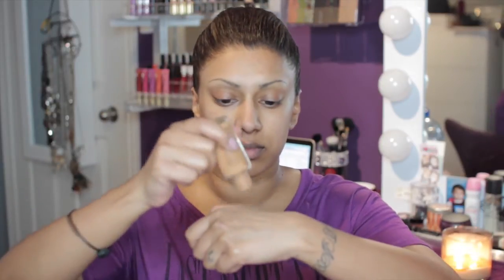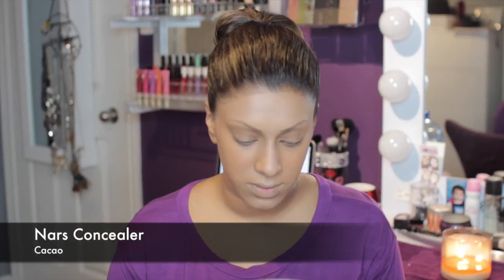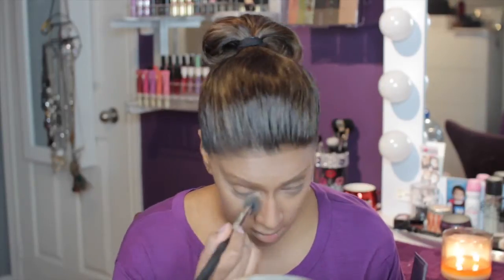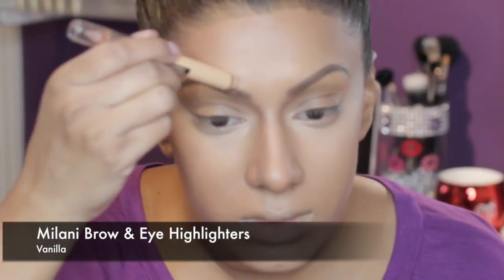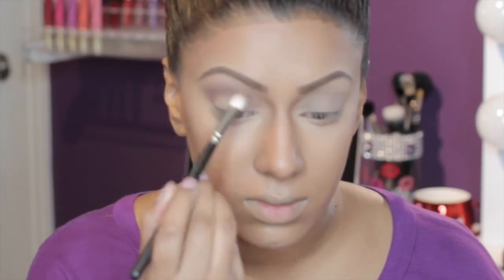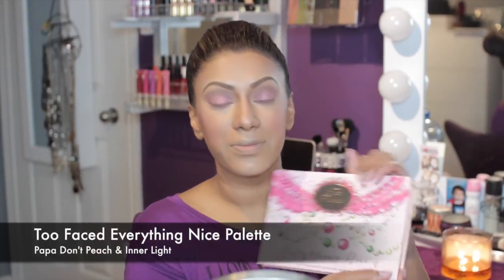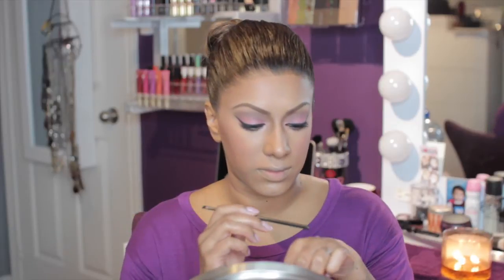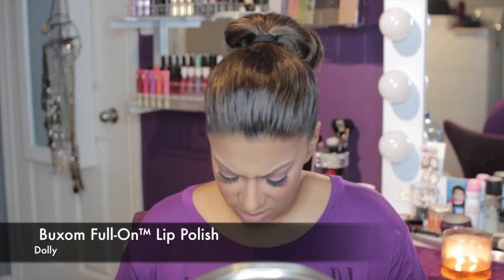Pretty in Pink Valentine's Tutorial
Facebook - Shannon Gagnon Beauty Page

PRODUCTS USED:
Benefit Cosmetics The POREfessional
Mac Cosmetics Studio Fix Fluid - NC 45
Mac Cosmetics Studio Finish Concealer - NC45
Mac Cosmetics Studio Finish Concealer - NC35
Nars Concealer - Cacao
Anastasia Beverly Hills Contour Kit - Banana, Java, Havana
Mac Cosmetics Mineralize Concealer - NC35
Mac Cosmetics Prep + Prime Highlighter - Bright Forecast
Benefit Cosmetics 'Hello Flawless!' SPF 15 - Hazelnut
Mac Eyebrows - Spiked
Tom Ford Beauty Brow Sculptor - Chestnut
Anastasia Beverly Hills Tinted Brow Gel - Brunette
Milani Brow & Eye Highlighters - Vanilla
Nars Smudge Proof Eyeshadow Base
Make Up For Ever Artist Shadow - M532
Make Up For Ever Artist Shadow - M608
Make Up For Ever Artist Shadow - S814
Make Up For Ever Artist Shadow - M860
Make Up For Ever Artist Shadow - D862
bareMinerals All-Over Face Color - Pure Radiance
Tood Faced Everything Nice Palette - Papa Don't Peach & Inner Light
Mac Cosmetics - Smolder
Mac Cosmetics Liquid Eye Liner - Boot Black
tarte lights, camera, LASHES 4-in-1 Mascara
House of Lashes - Siren
Younique Moonstruck Precision Pencil Lip Liner - Pouty
Buxom Full-On Lip Polish - Dolly